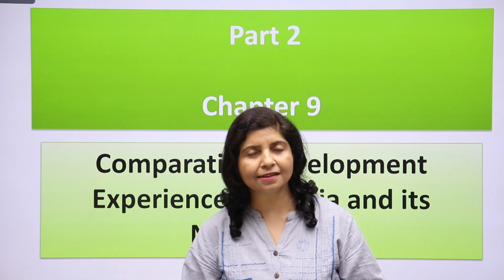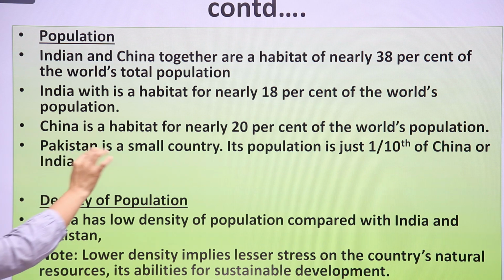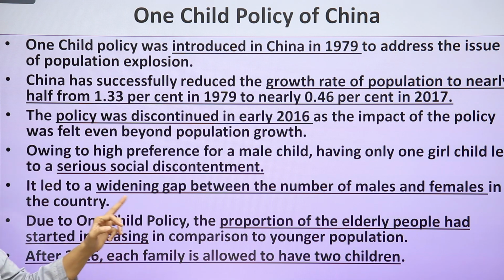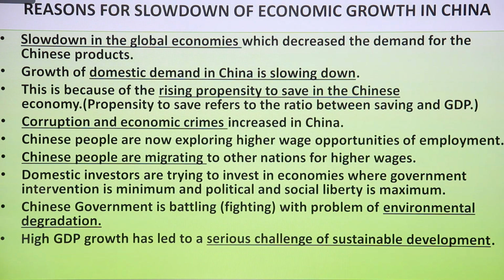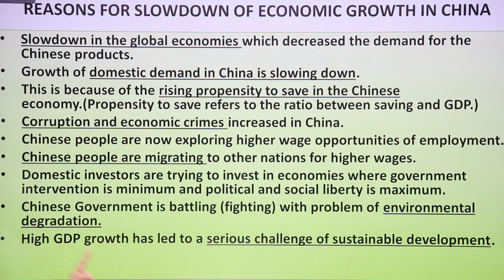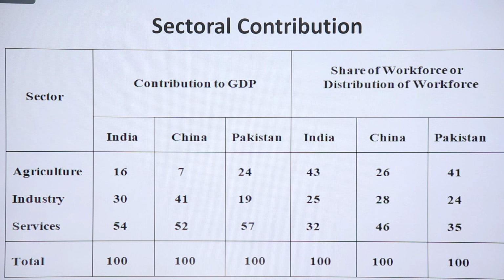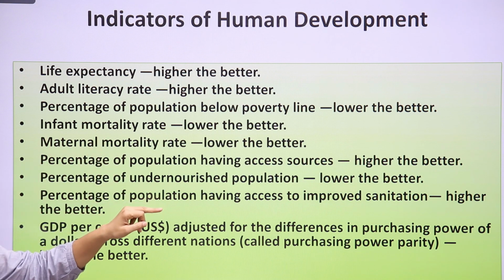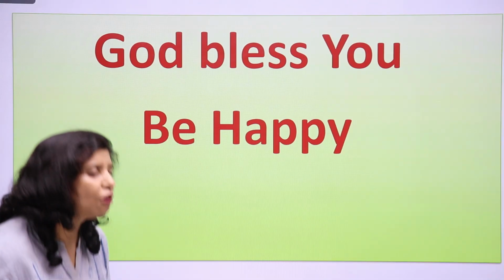Ch 9 | Comparative development experiences of India and its neighbors | Indian Eco | cl 12 English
the video explains Chapter -  9 , Comparative development experiences of India and its neighbors in  Indian Economy  for class, CBSE in English